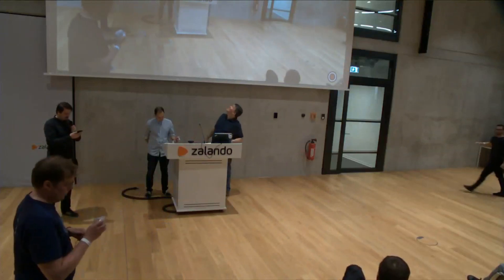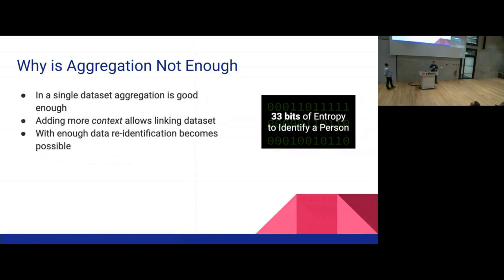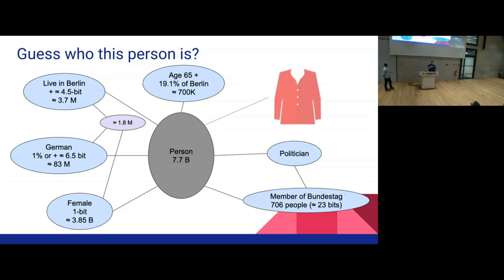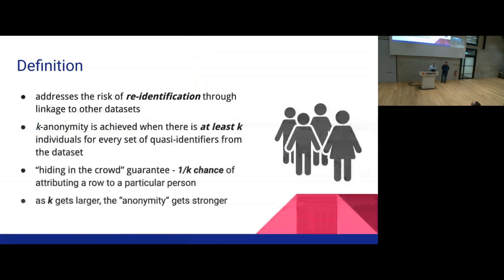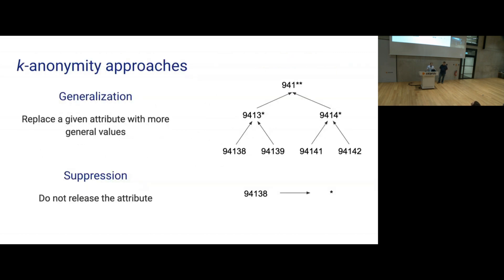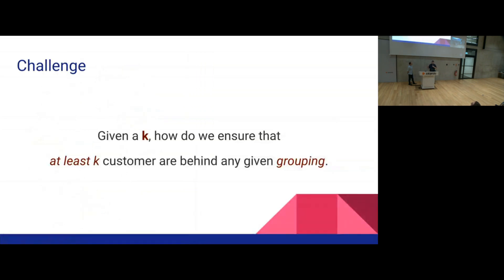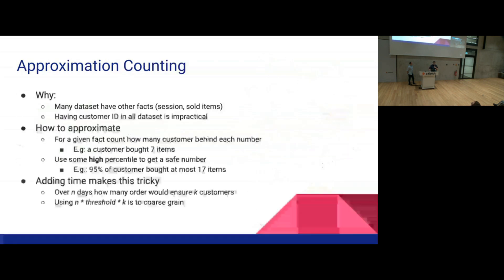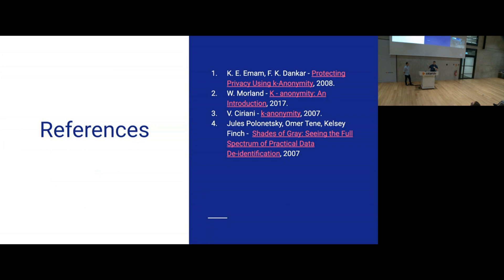K-Anonymization or why Aggregation is not Enough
Sharing data with partners is integral to Zalando strategy, however this must be done respecting customer privacy. Aggregation is not enough to ensure privacy. This talk will show how Consumer Insight implemented k-anonymization to allow sharing data with partners while protecting customer data. We discuss what it is, how we implemented it and the challenges of k-anonymization.

Speakers: Thomas Santana and Iaroslav Fadin, Zalando

Recorded at Zalando's 7th Data Engineering Meetup in Berlin on the 21st of October 2019